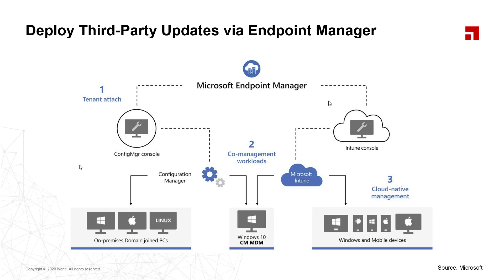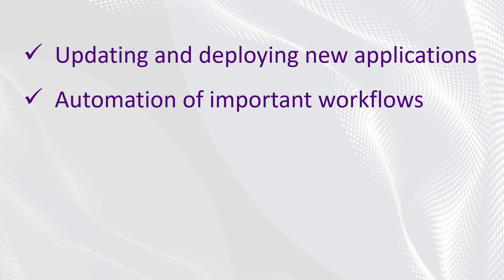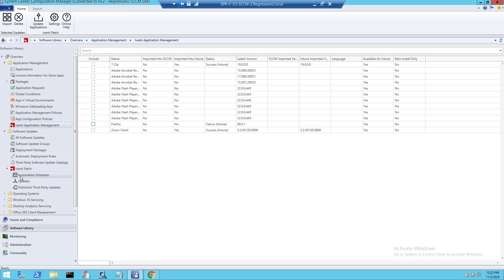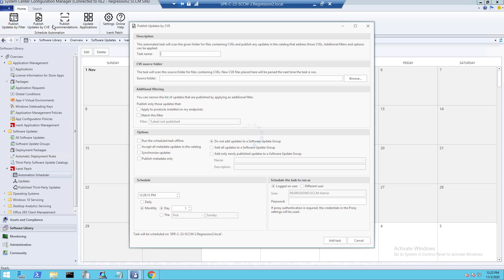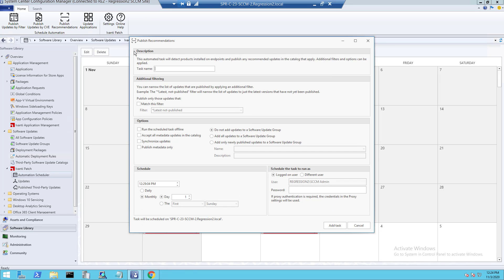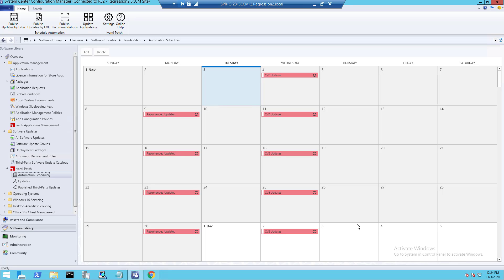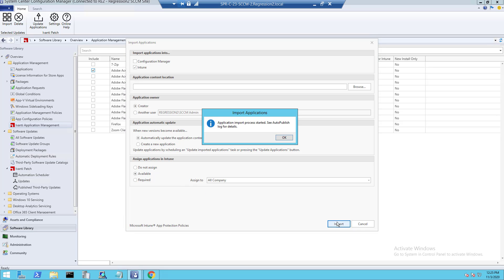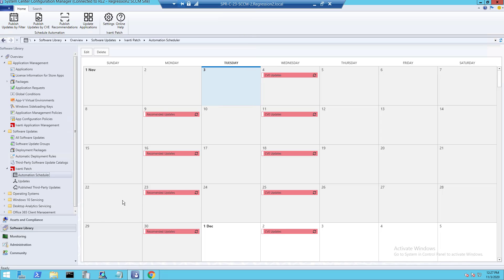Introduction to Automated Workflows and Intune Publishing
This video provides an introduction to the Automation Scheduler workflows in Ivanti Patch for MEM. It also shows the basic steps when importing a third-party application to Microsoft Intune.